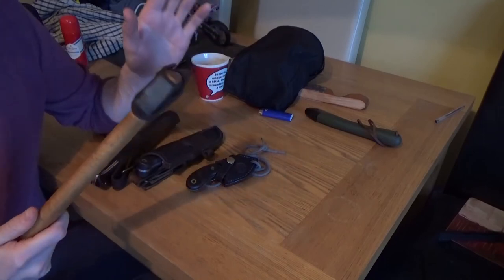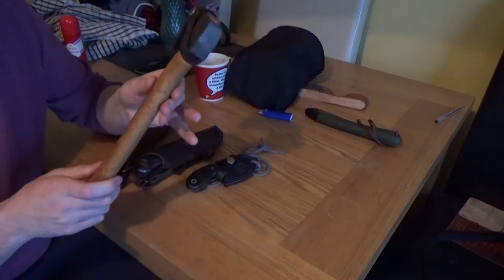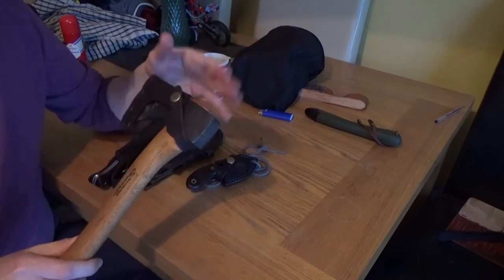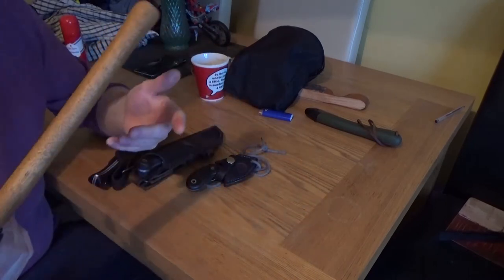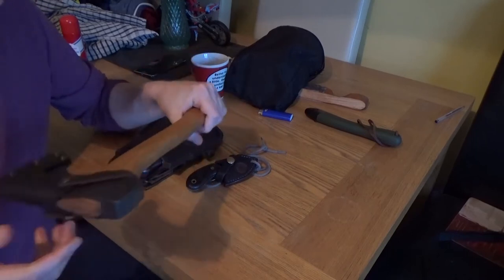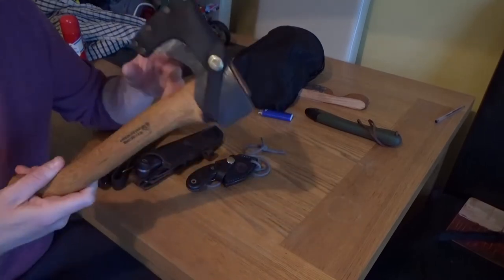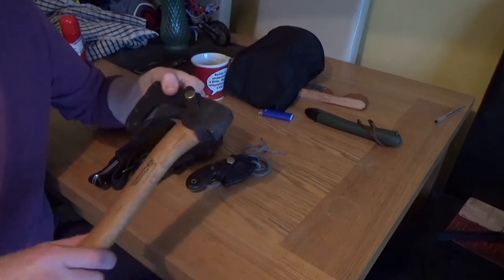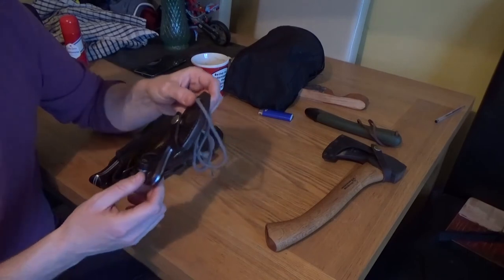My Core Overnight "Bushcraft" Kit Part 1 - Blades and Cook Kit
Been a while since I made a video for the channel, so in light of kit based conversations coming up on the L2L Facebook Community about bushcraft kit, kit weight and bulk I decided to make a run through of my kit, and why I carry what I carry.

It's pretty long winded sorry guys! I'm very rusty! Hope it helps! Any questions hit us up in the comments or on the Community Page

PEACE!!!